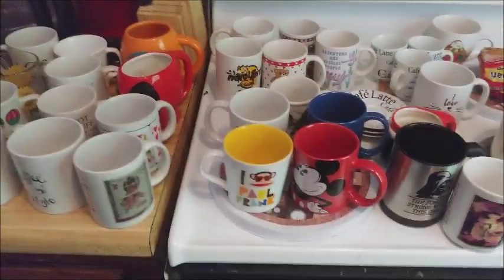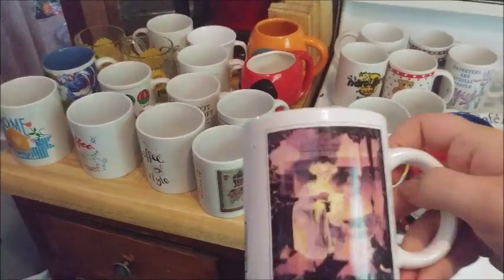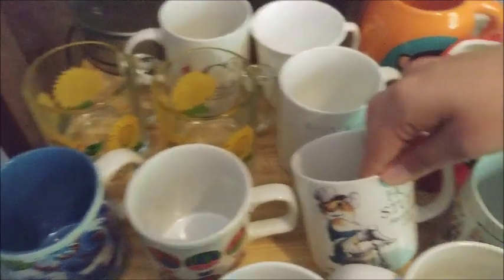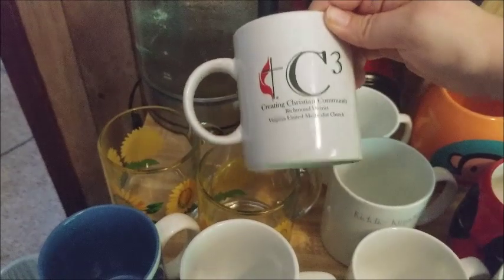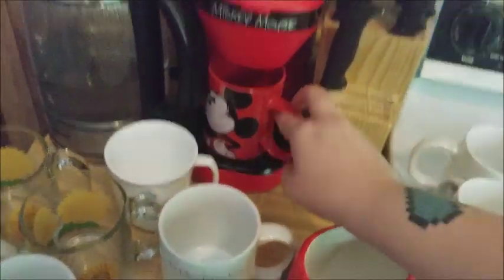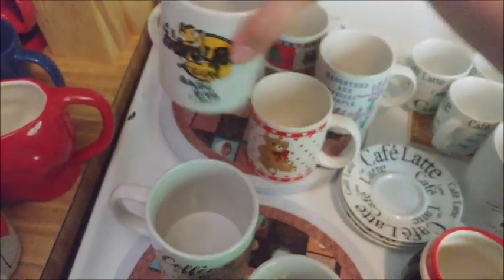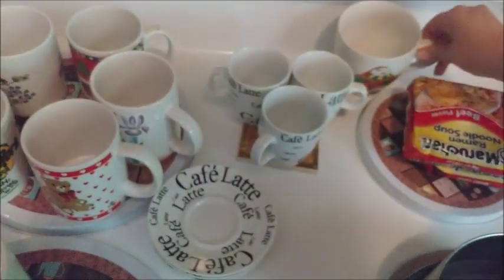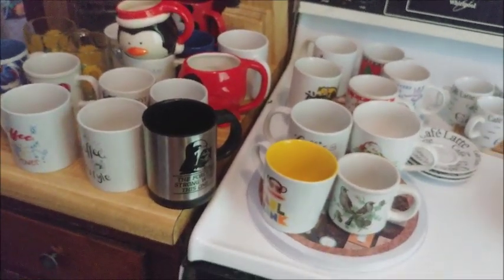Our Coffee Mug Collection (so far)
mugs